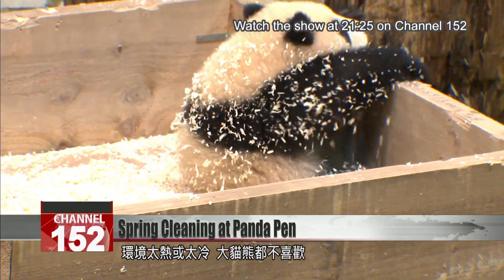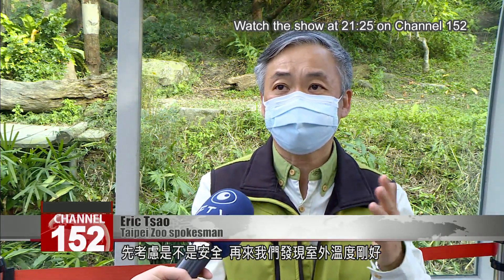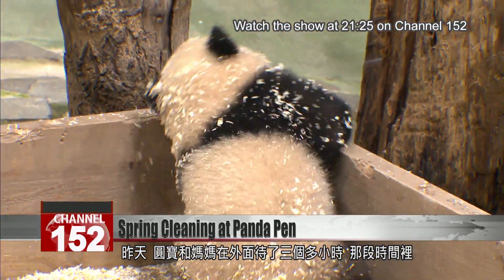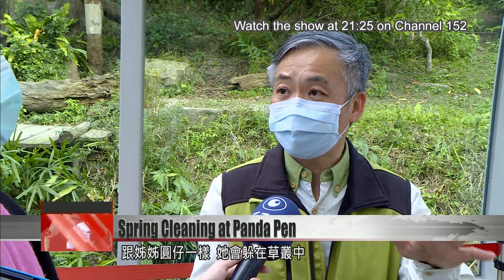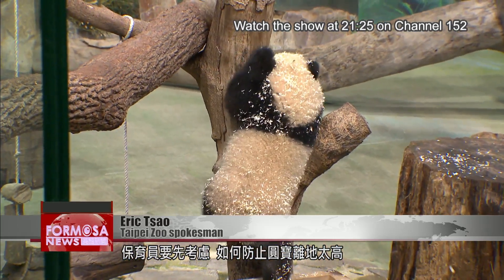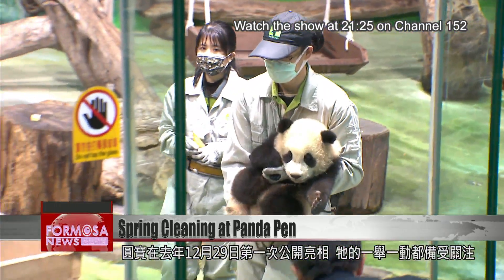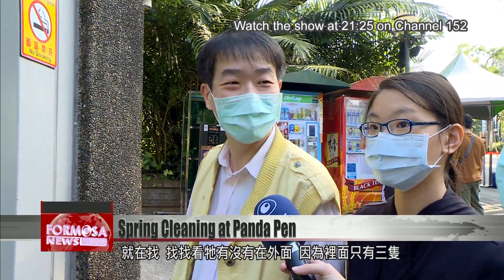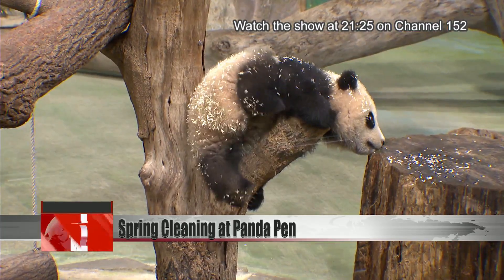Spring cleaning at Taipei Zoo’s giant panda pen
With the Lunar New Year upon us, the Taipei Zoo has done some spring cleaning at its outdoor panda pen. The enclosure has been tidied up to welcome the resident family of giant pandas, which recently added a cub named Yuan Bao. To keep her safe, zookeepers have wrapped all the tree trunks with PVC piping, so that she can’t climb too high and get into a nasty fall.

Giant pandas don’t like it too hot or too cold, so here in Taipei, they’re usually kept indoors in a controlled climate. But Taipei springtime is perfect for outdoor play. With Spring Festival around the bend, zookeepers have been sending out Tuan Tuan, Yuan Yuan, Yuan Zai, and Yuan Bao to enjoy the sun.

Eric Tsao
Taipei Zoo spokesman
After safety consideration, the next step we realize that the temperature of the environment is quite well outside. Whether or not Yuan Yuan and Yuan Bao will have opportunity also to get themselves into outdoors enclosure is the second consideration. Yesterday, Yuan Bao and her mom they were outside pretty much for more than three hours. During that period of time, we realized that Yuan Bao will explore by herself. Pretty much most of the area, but she also found the best spot, at least temporarily.  Similar to her elder sister Yuan Zai, she will hide herself in the vegetation underground.

The outdoor area has grass, shrubs, boulders and a pond, and it’s all been spruced up ahead of Lunar New Year. In order to protect Yuan Bao while she’s outdoors, zookeepers have installed PVC tubes on the trees, to keep her from climbing too high.

Eric Tsao
Taipei Zoo spokesman
Before we release Yuan Bao and her mom into the outdoor enclosure, keepers think twice. How to prevent Yuan Bao climb too high away from the ground? So we apply some facility. We covered the big tree with PVC tube so that can really help to prevent Yuan Bao to climb to the upper area.

Taipei Zoo''s panda cub Yuan Bao made her first public appearance on Dec. 29. Her antics and adventures have made her the talk of the town.

Visitor
I think it''s safer for Yuan Bao to be inside when she''s young, because she may be bothered by the children. Everyone gets very excited, and that may scare the animals.

Visitor
I was searching for Yuan Bao. I wanted to see if she was outside, because there were only three pandas inside. I thought maybe she was hiding outside. It’s better outdoors because it''s more spacious.

The zoo will be closed on Feb. 11 on Lunar New Year’s Eve, and will open again the following day. As a COVID precaution, there’s real-name registration at the entrance, and visitors are required to wear a mask at all times.